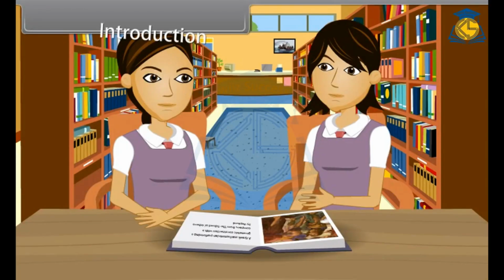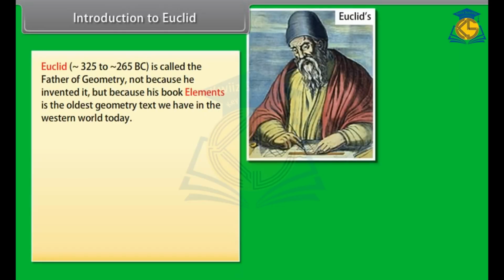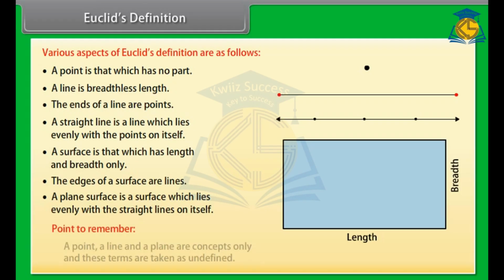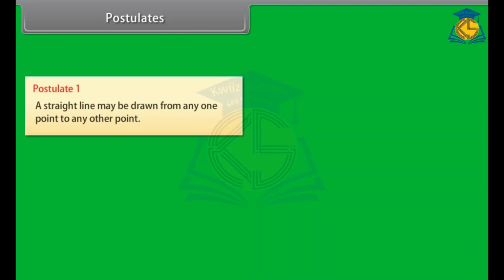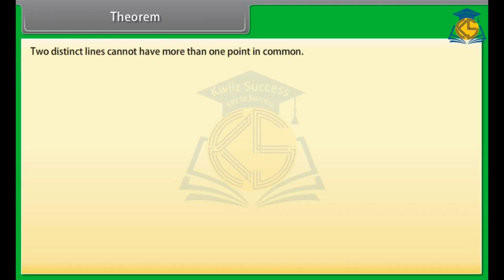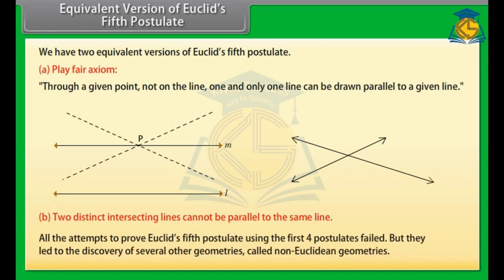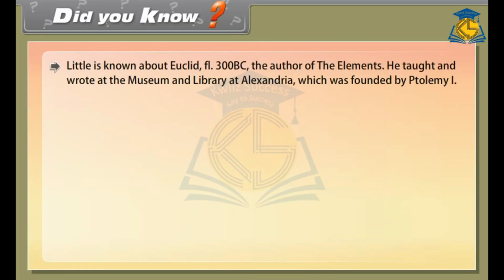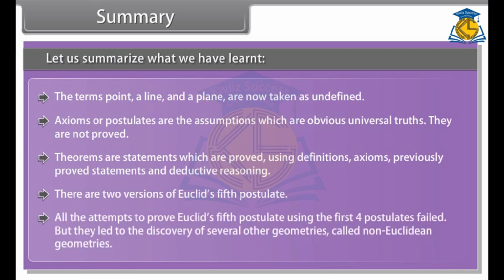Lesson 5 Class 9th MATHS Euclid's Geometry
🎯 What You’ll Learn:
• 3D animated explanations for all concepts